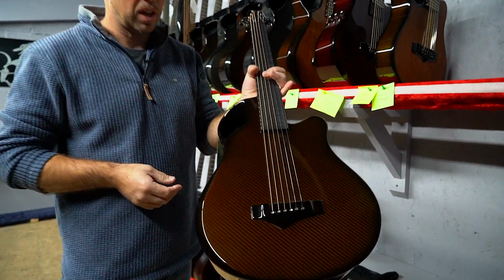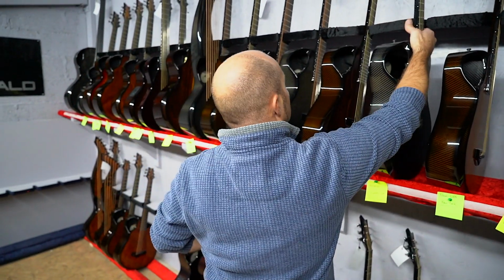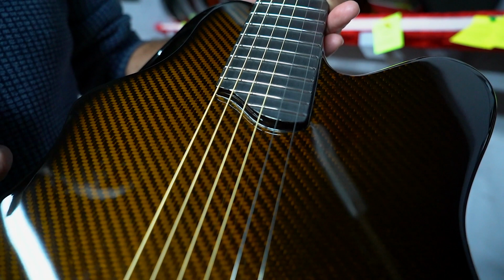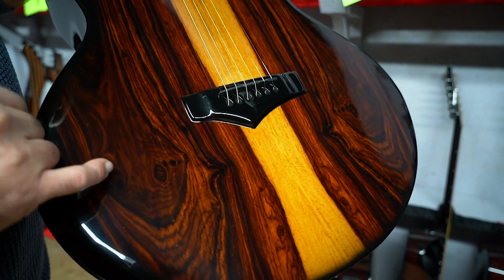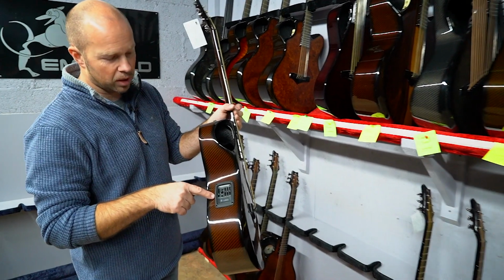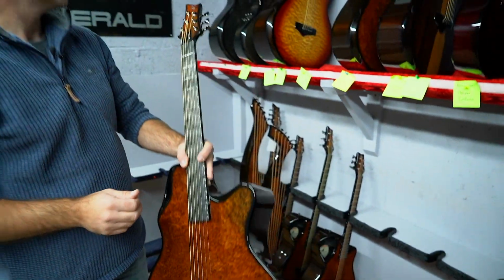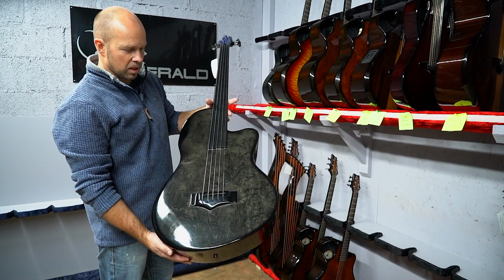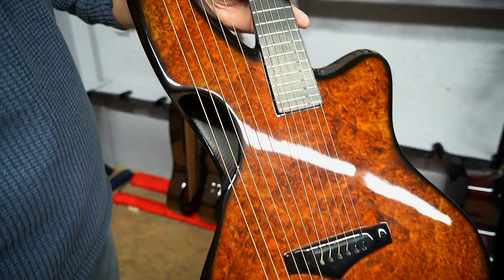Shipping Video 15/10/2019 | Custom Carbon Fiber Guitars